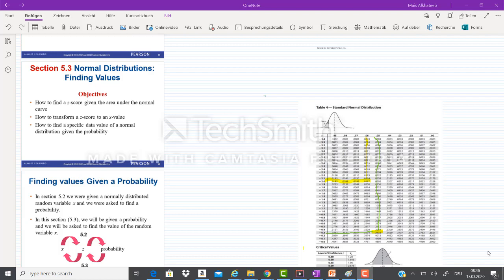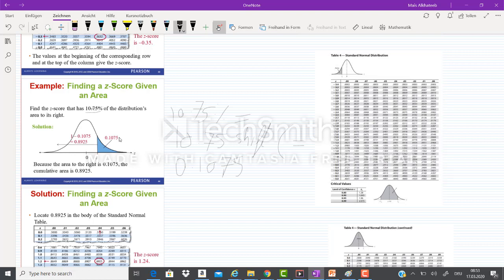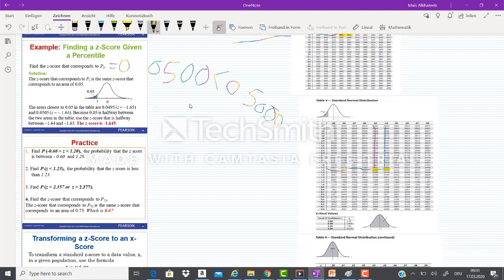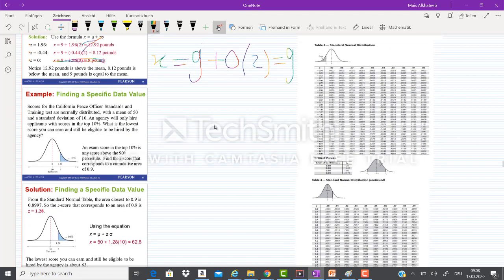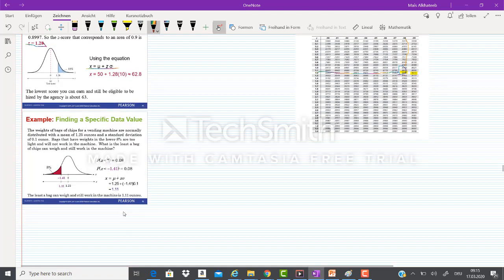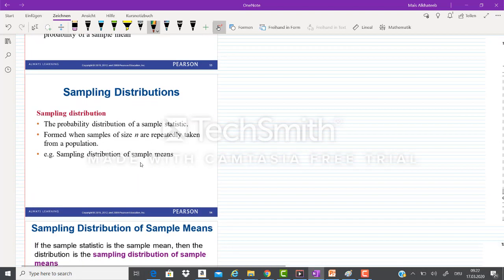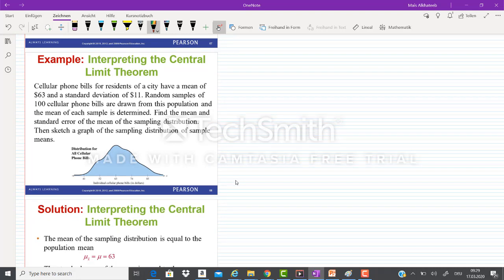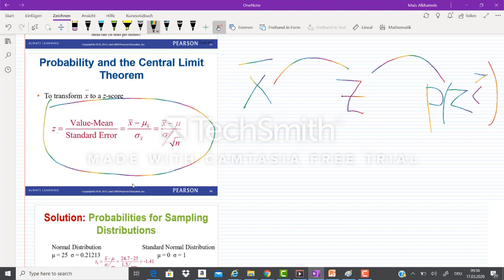Chapter 5 section 5 3 5 4 Statistics Math 1342